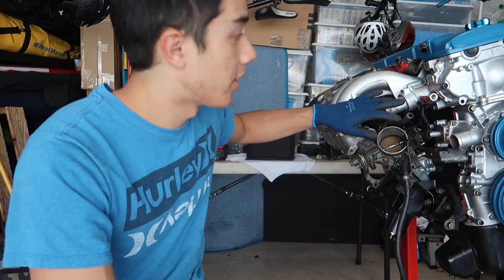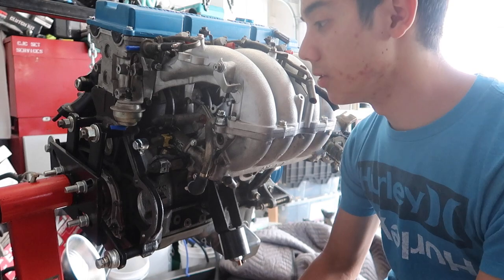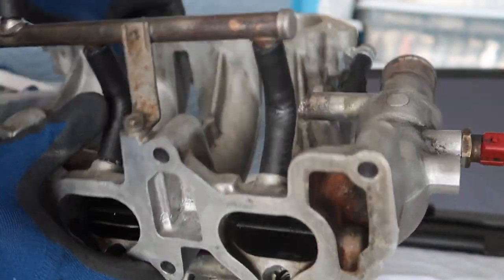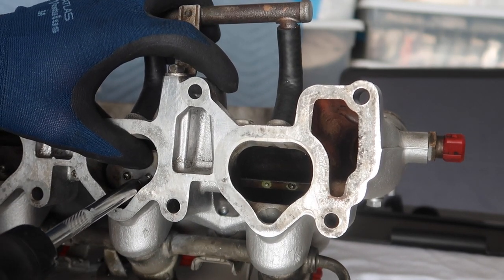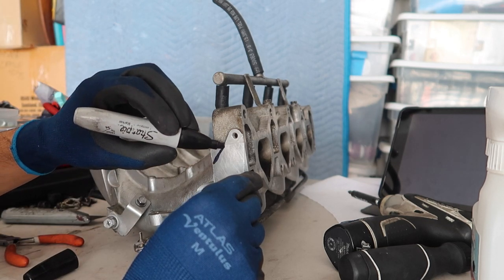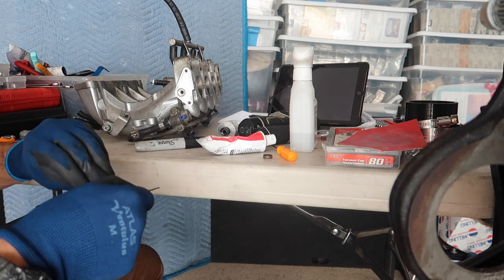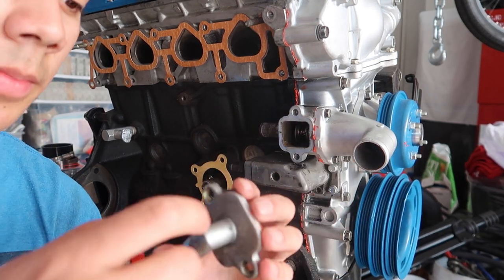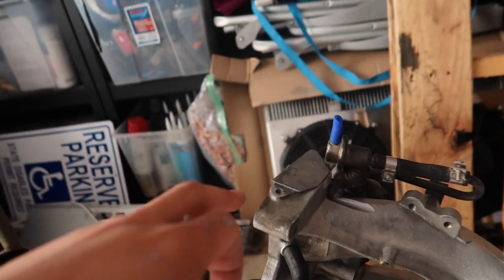Simplifying A Nissan KA24DE